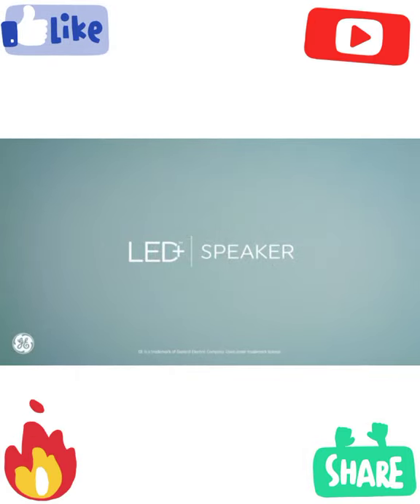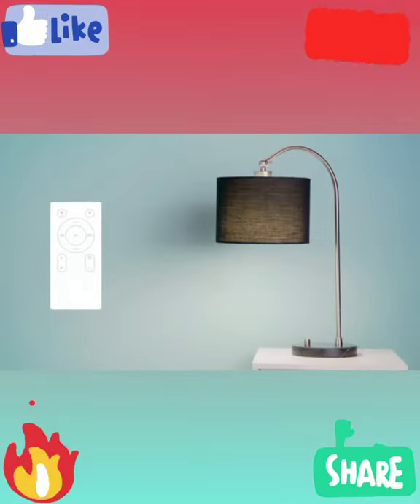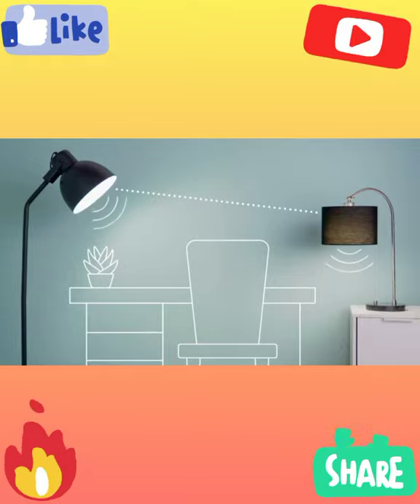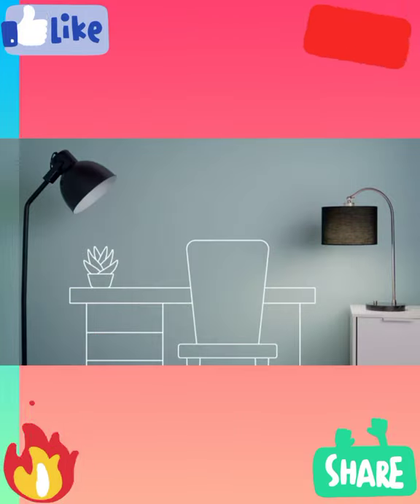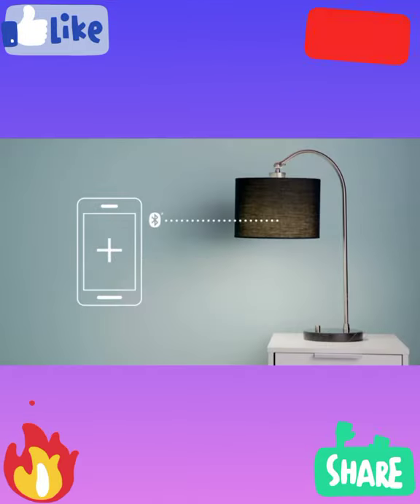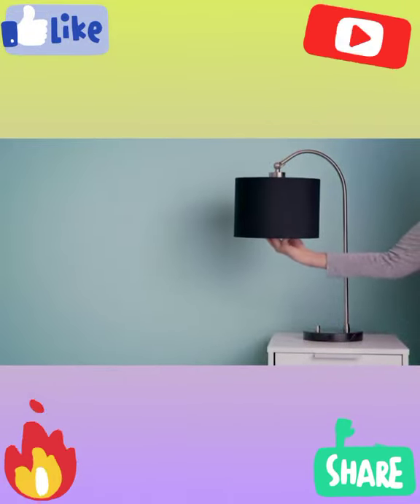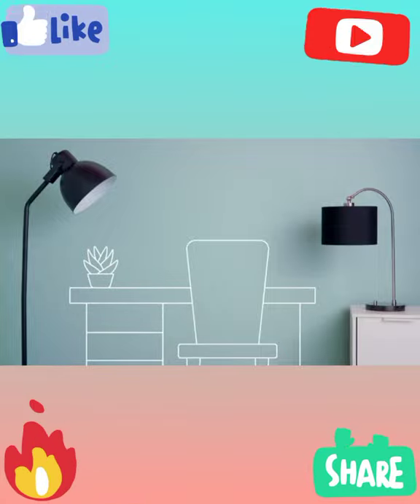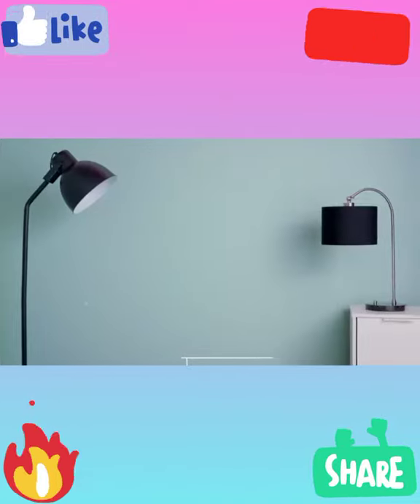GE Lighting LED+ Speaker Light Bulb.Linkable Bluetooth Enabled Speaker, 1-pack...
The video is for educational purposes only Copyright waiver under section 107 of the Copyright Act 1976 and within creative communs, even if I feel I can't use the video coppyright claimed my gmail account
Remove this video 24 hours...